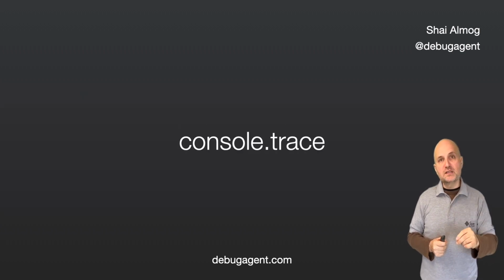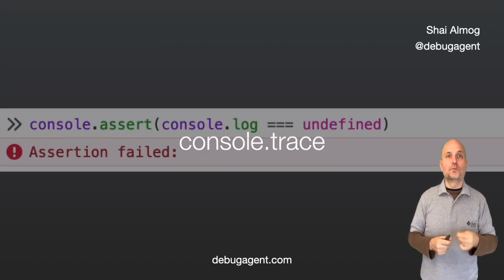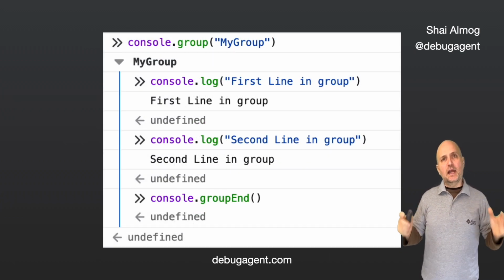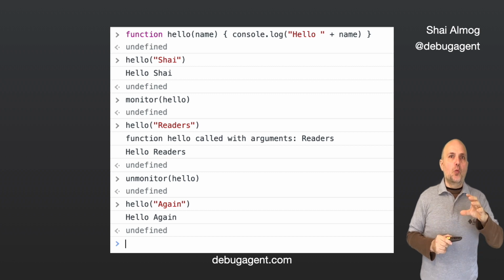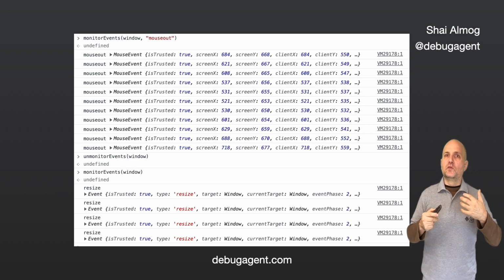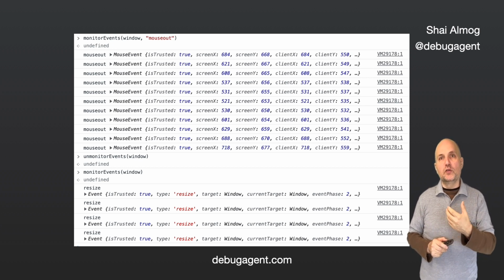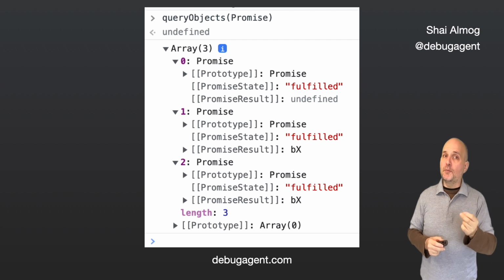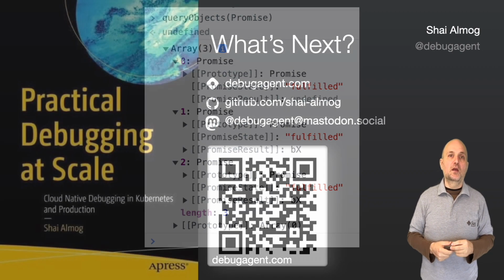Practical Debugging at Scale: Frontend Logging - P. 41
Front-end browser debugging is very different beast from other types of debugging. In this video we continue the discussion we started in the last video by covering the complexity of logging in the front end and what can be achieved with it..

This video is a part of the fourth module covering debugging in the cloud and production. This module focuses on the technologies and challenges posed by production environments. The discussion covers both theory and specific technologies ranging from Kubernetes to Lambda.